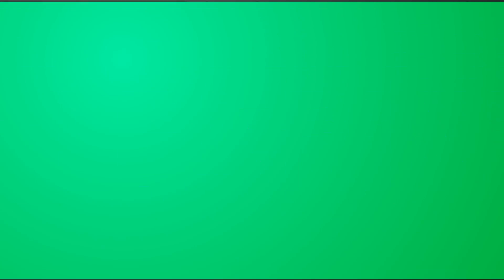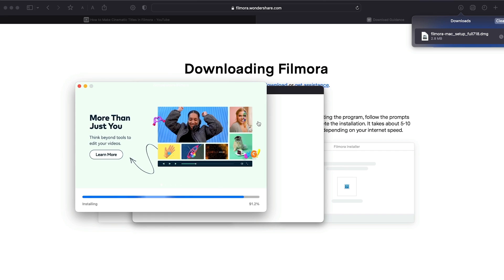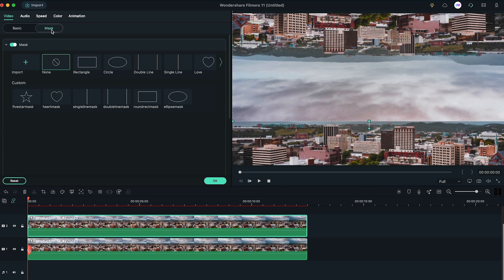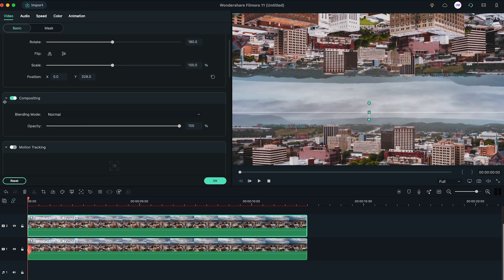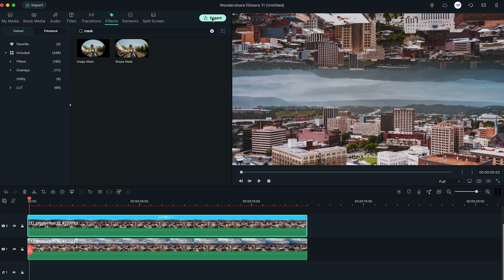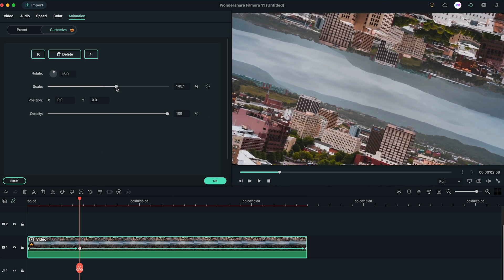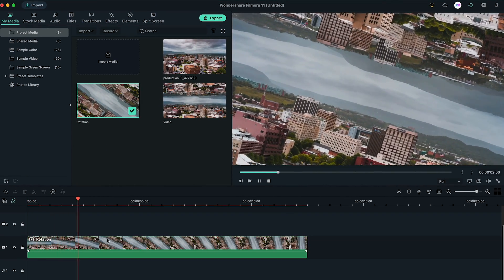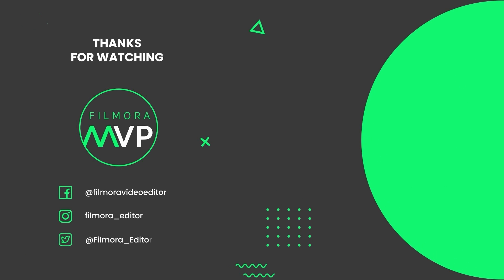How to Create an Upside Down Parallax Effect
In this video, we will teach you how to create an upside down parallax world effect in Filmora